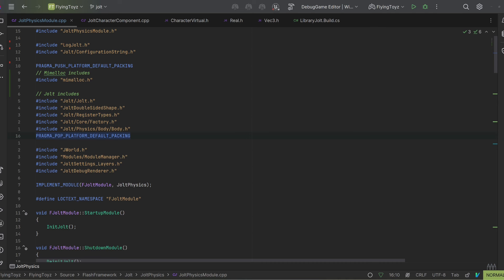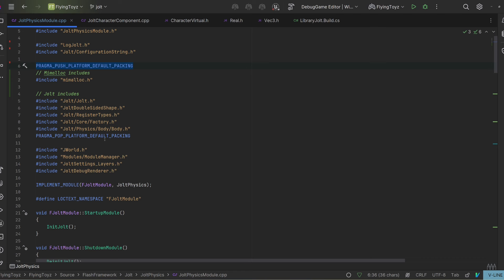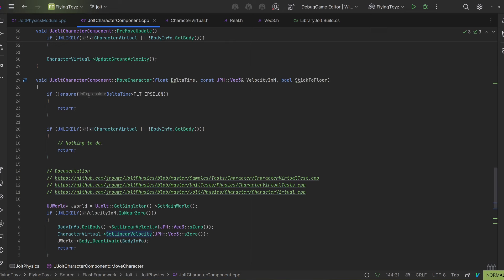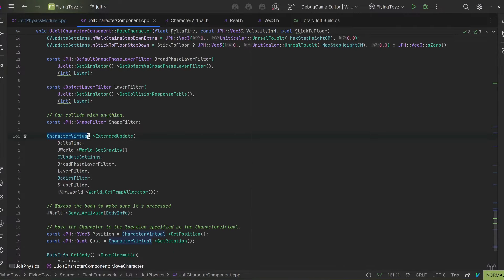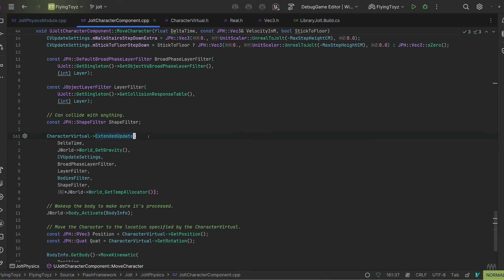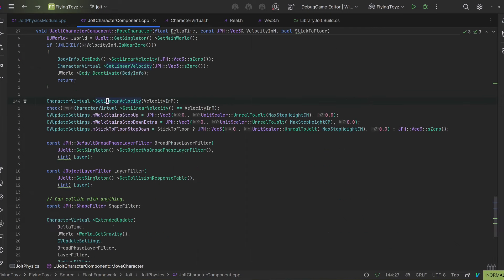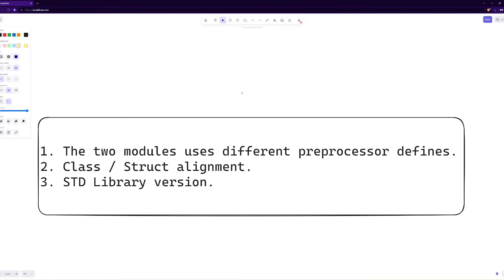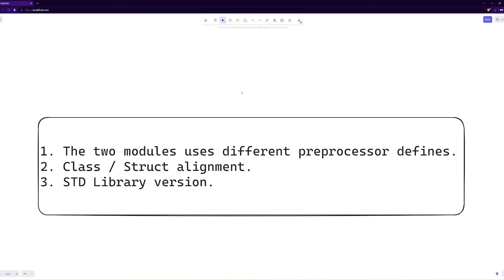#3 Jolt Physics in UE5 – How to properly import third party libraries in C++